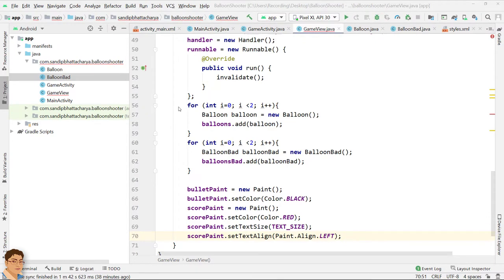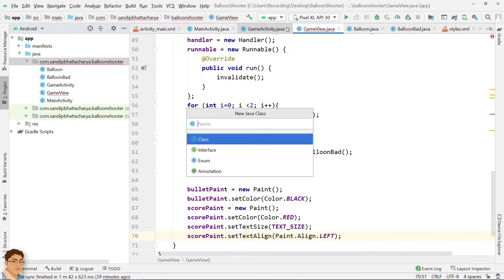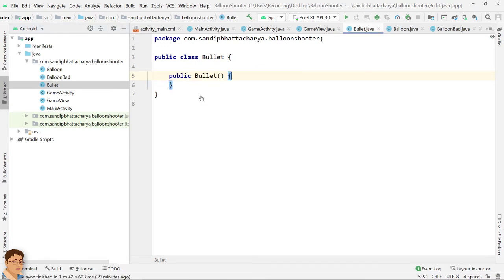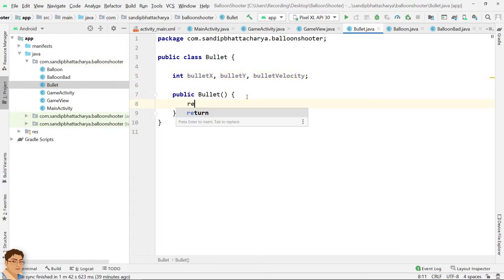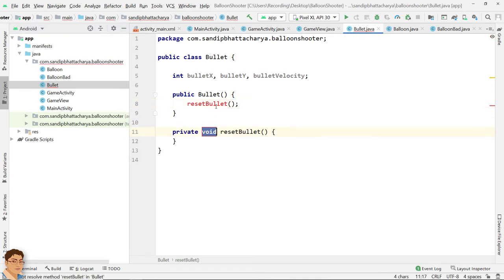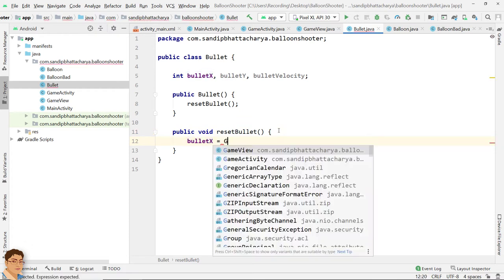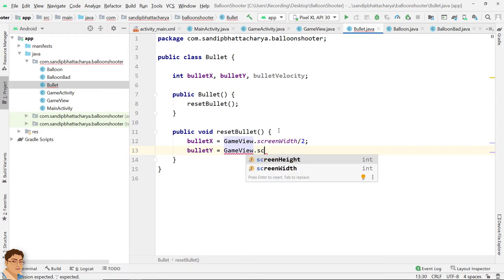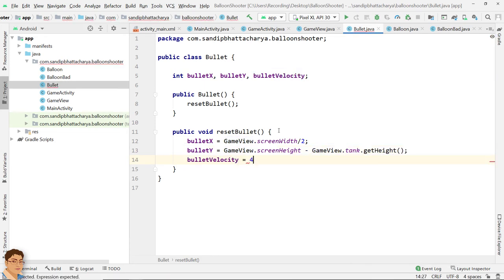Android Game Development in Android Studio | Balloon Shooter | Part-4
In this video, I'll show you how to create Bullet class. Let's get started.